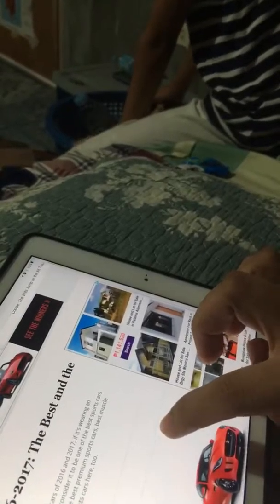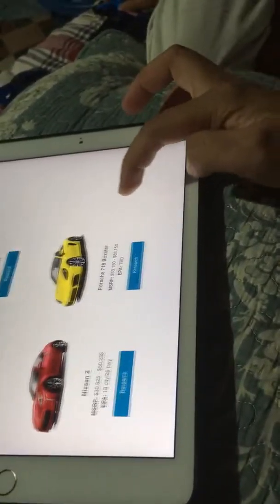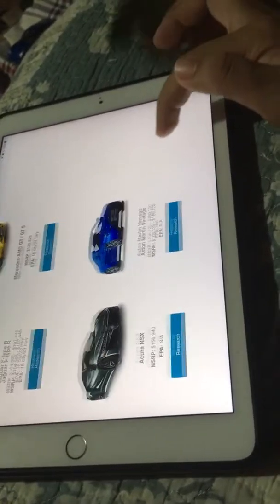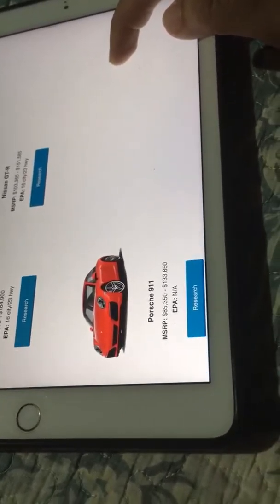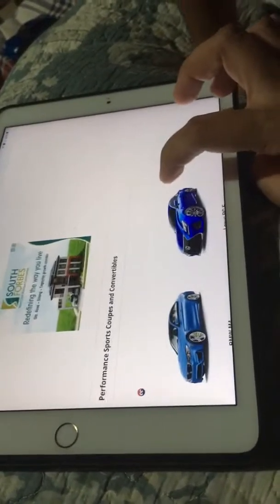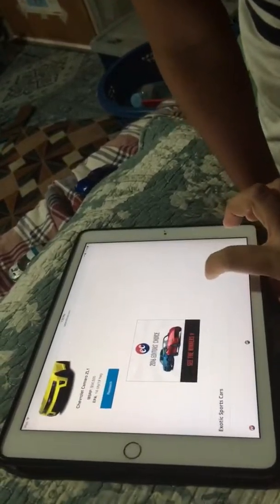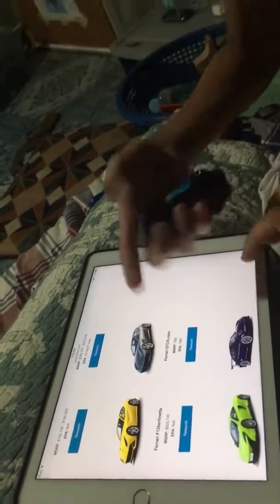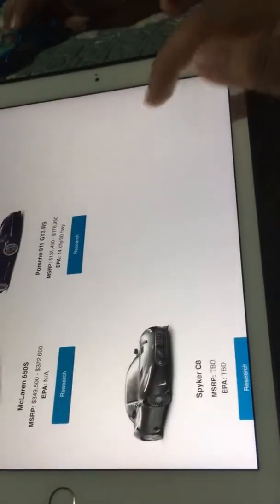NAME THAT CAR! This 7 yr old boy can name sports cars!